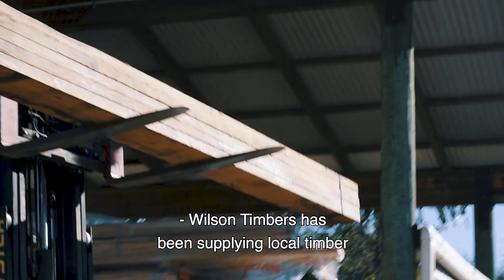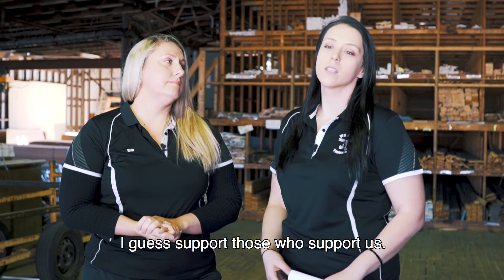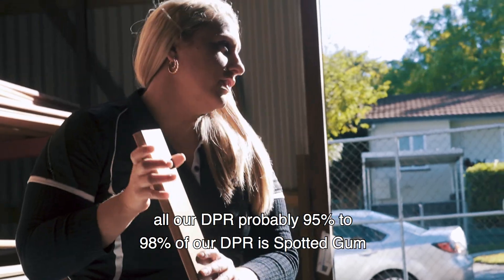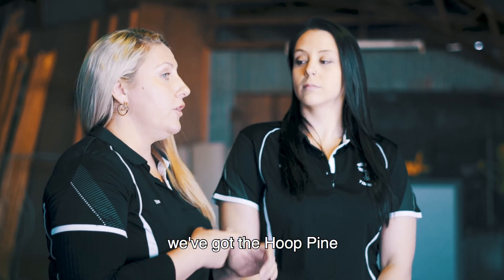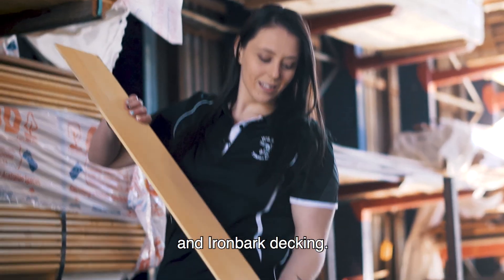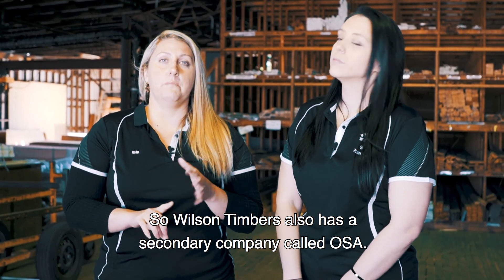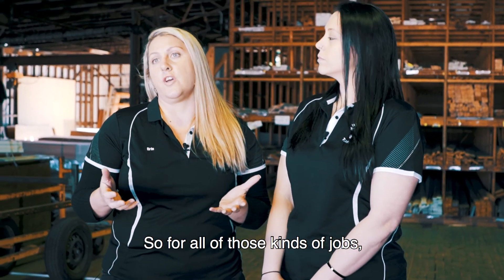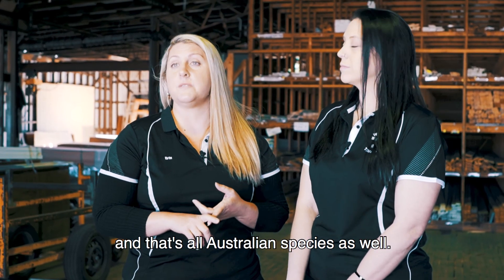Why buy Australian?